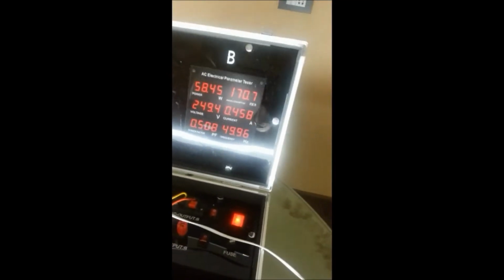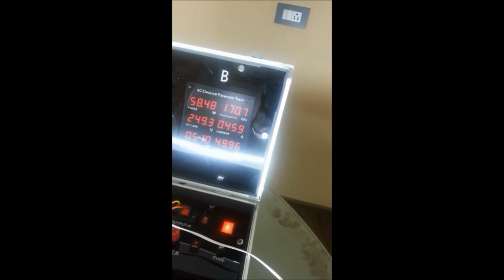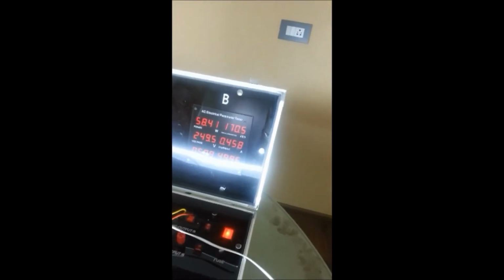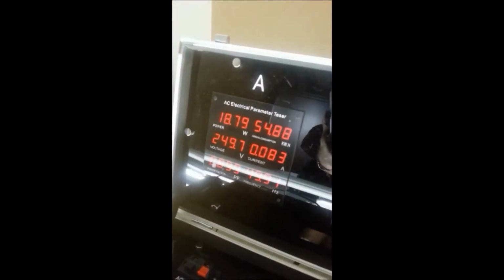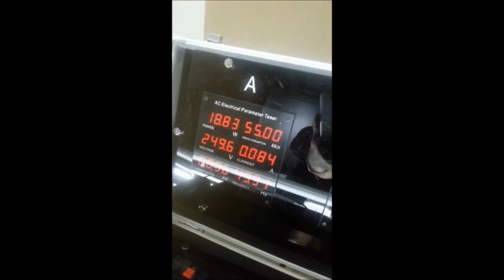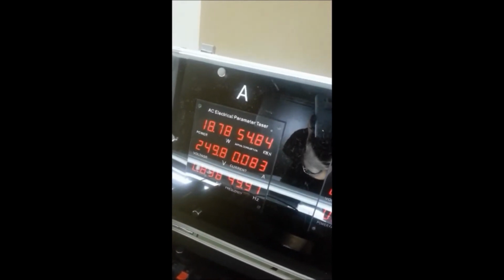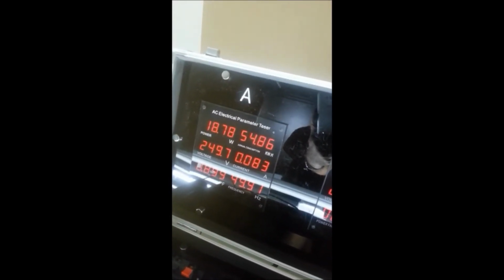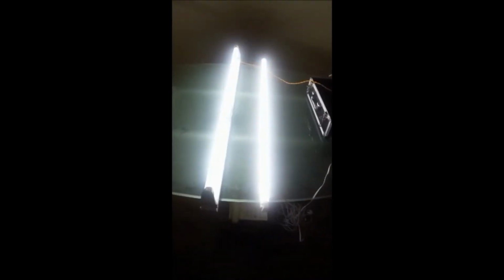MILLENNIUM TECHNOLOGY COMPANY PROFILE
Millennium Technology was established in the year 2000 and under the name Millennium Online (I) Ltd it grew to be one of the leading importer and distributor of Add on Cards, Motherboards and USB products. Later, with the aim to promote the use of the LED Tube lights instead of the traditional fluorescent tube lights, the company entered in the business of T8 LED Tube lights.